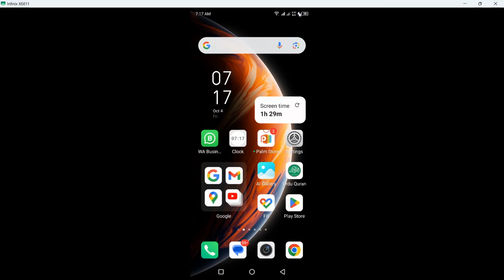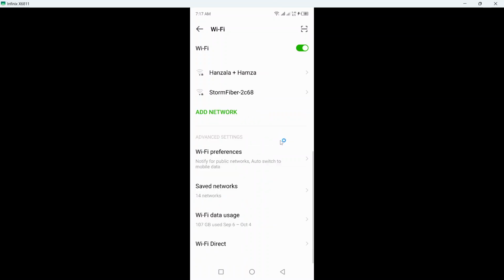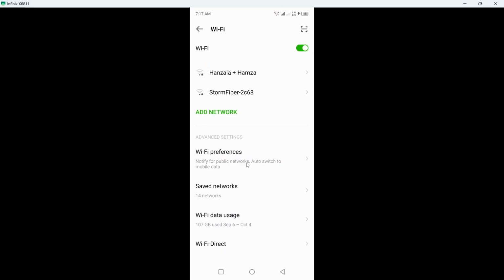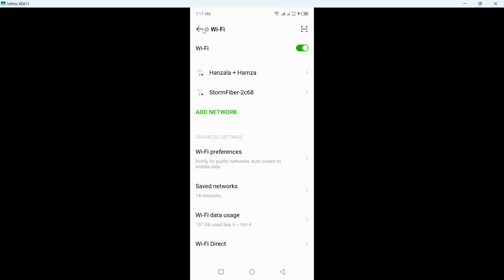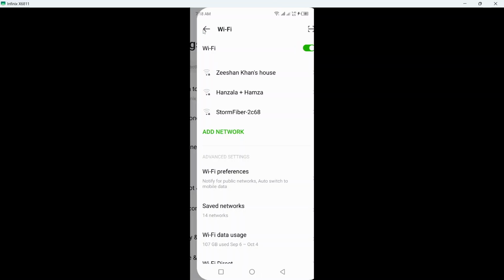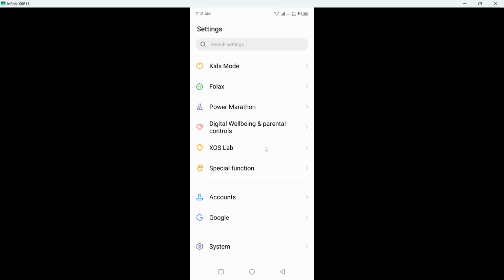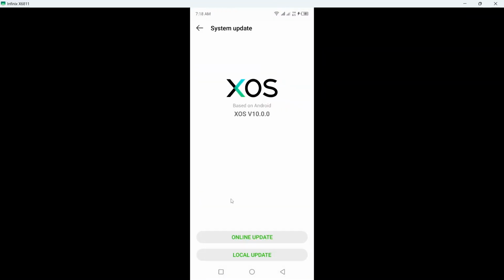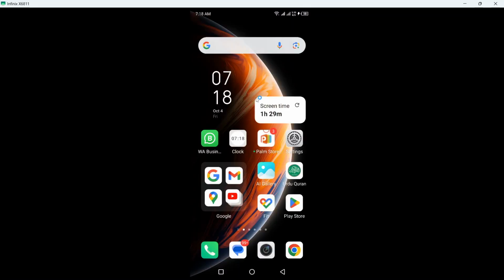How To Solve Access Denied Problem In Wifi